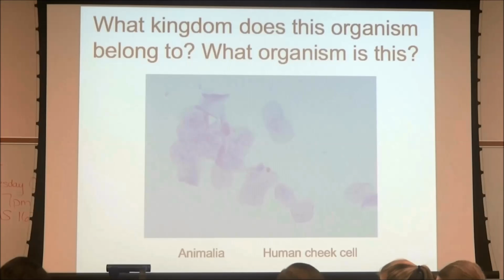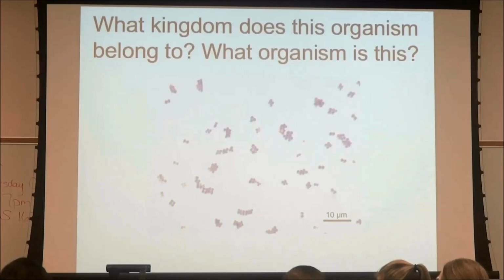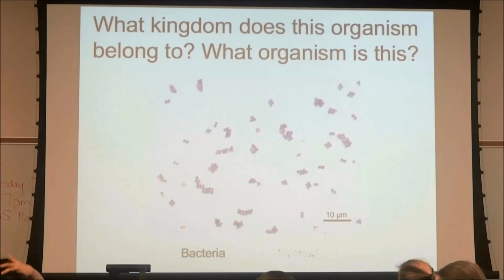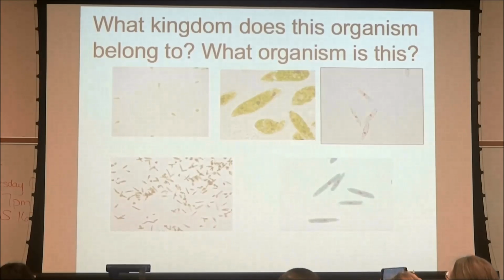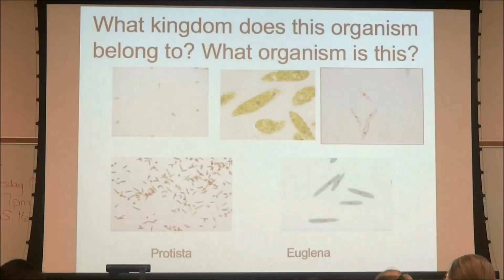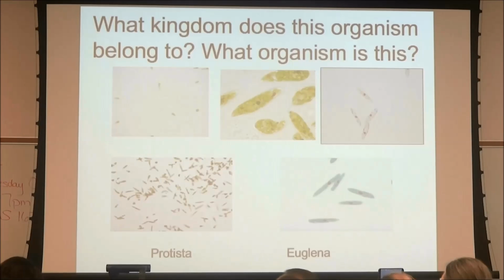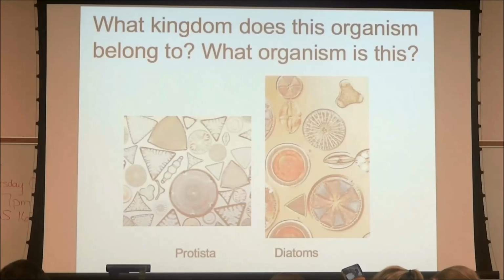Bio 101 lab Melissa Berube part 1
lab Melissa Berube part 1